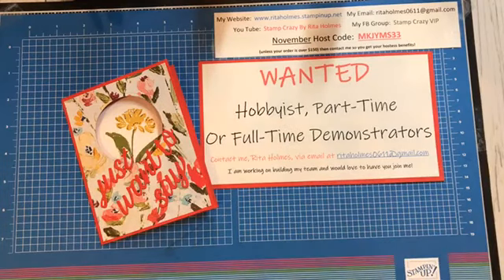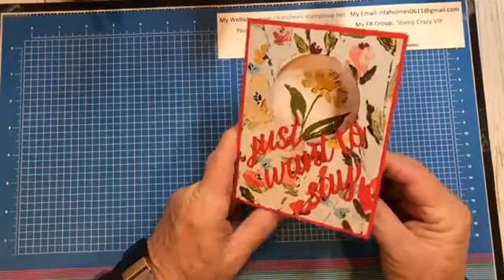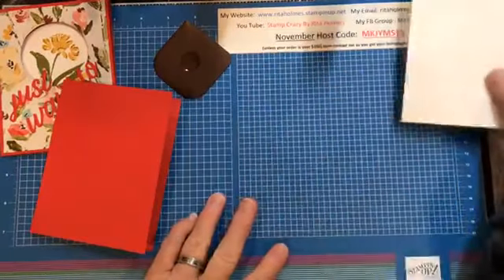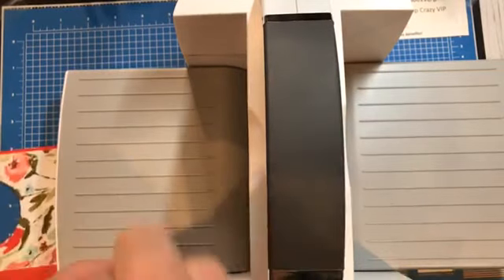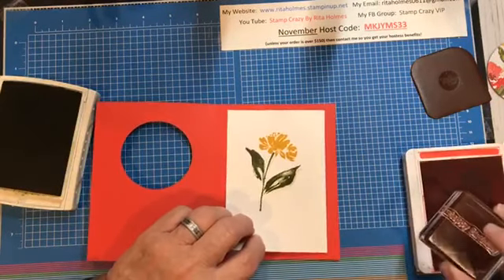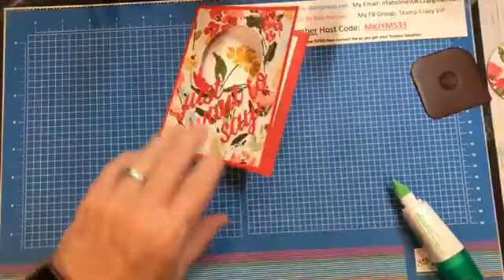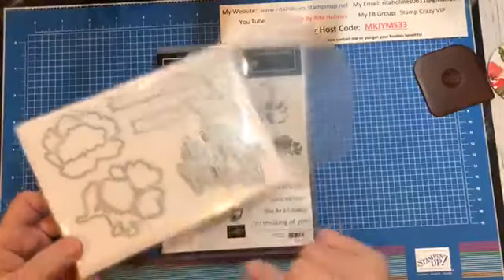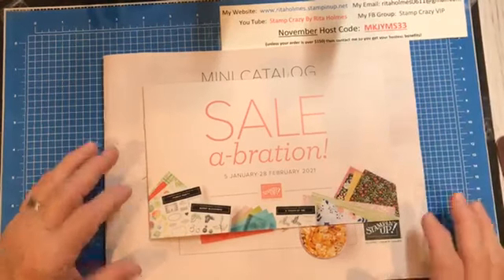Fun Fold 4 A Card inside a Card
A Fun Fold Card using the Stampin' Up Products coming in January 2021